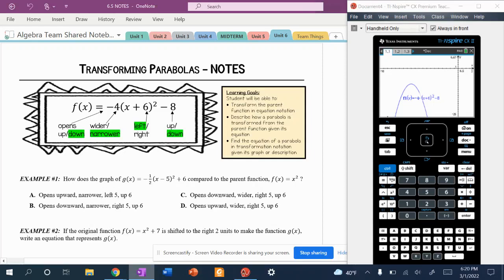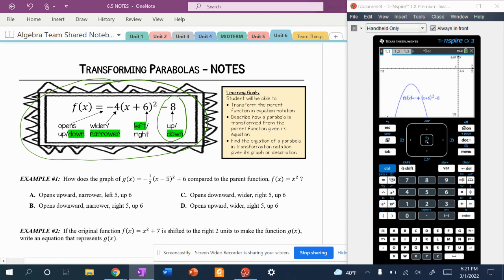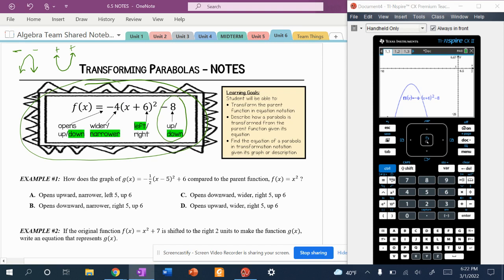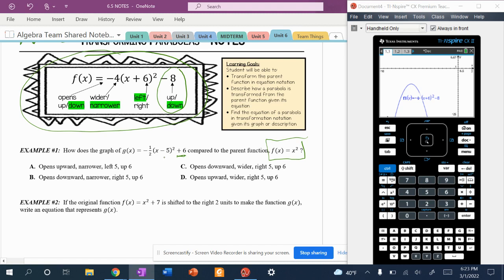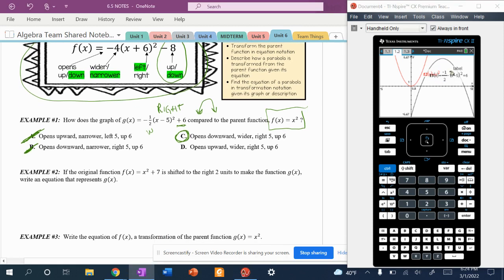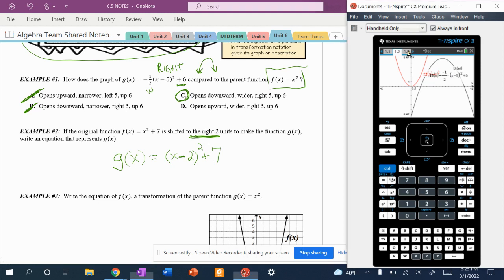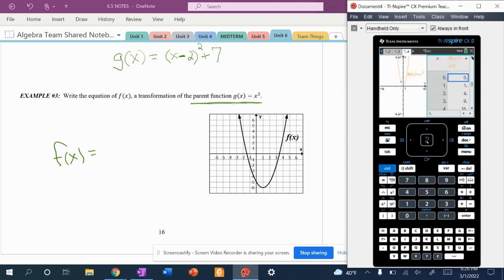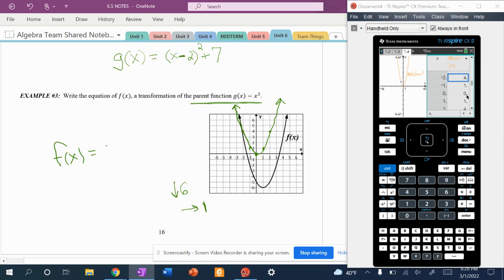6.5 Transforming Parabolas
Video demonstrates how to transfer potato chips from quadratic functions.